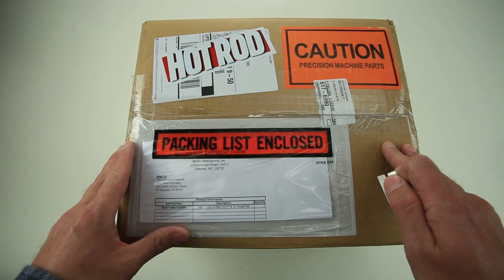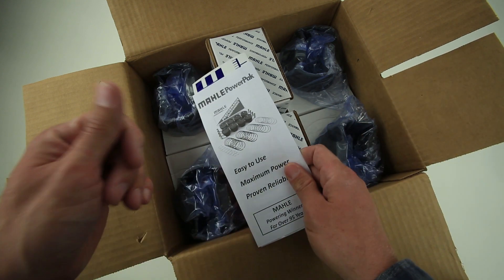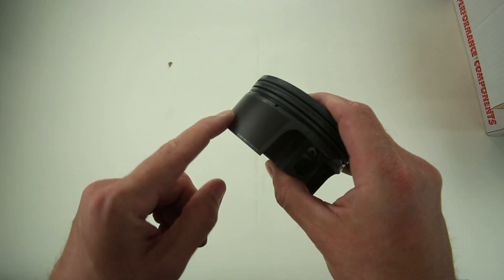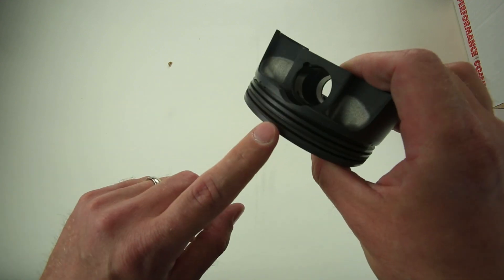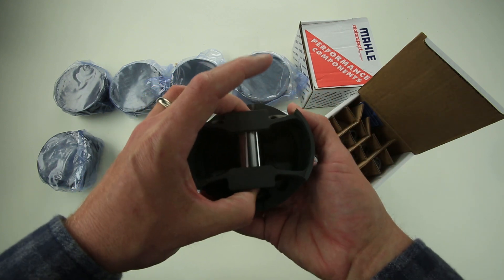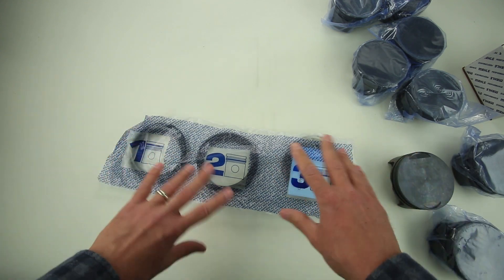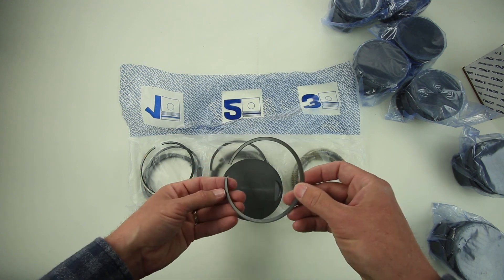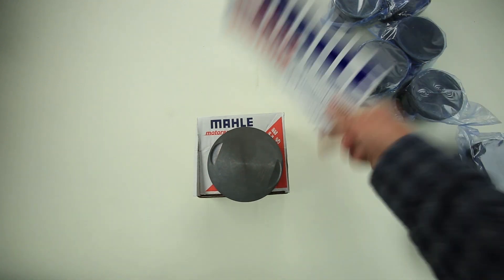MAHLE 6.1L & 6.4L Hemi Power Pak Piston Unboxing: Part Number HMI220055F01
HOT ROD Unboxed series, Episode 3. We open a MAHLE 6.1L and 6.4L Power Pak Drop-In Forged Piston KIt for Gen III Hemi engines